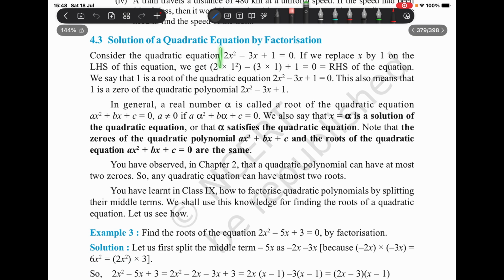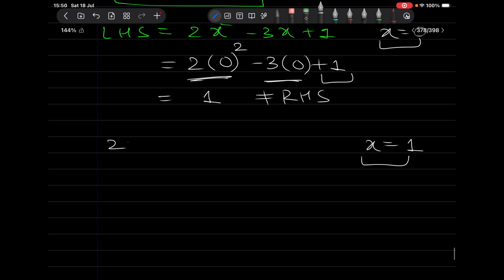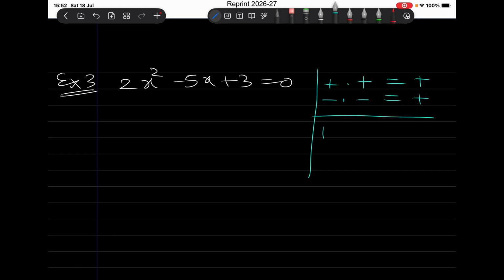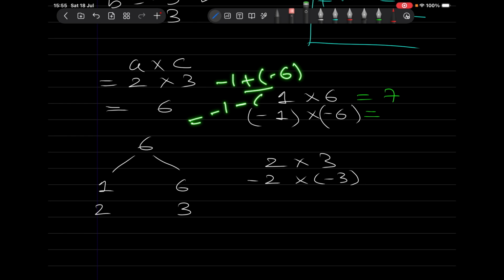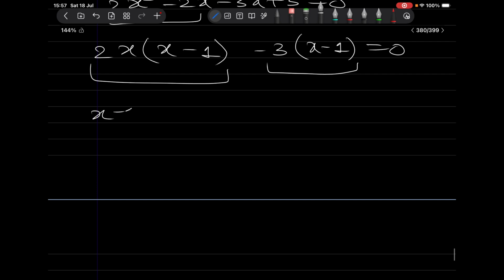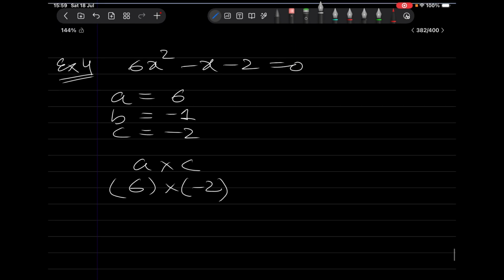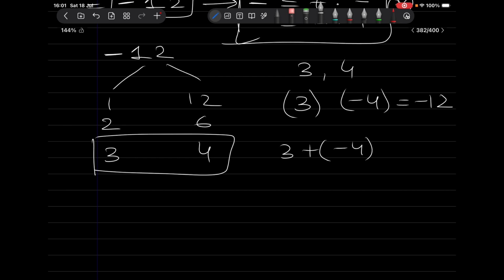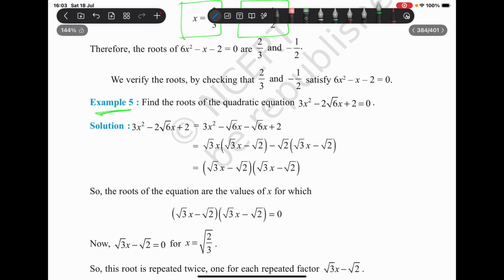4.3 Solutuon of Quadratic Equation by FACTORISATION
complete playlist for class 10th